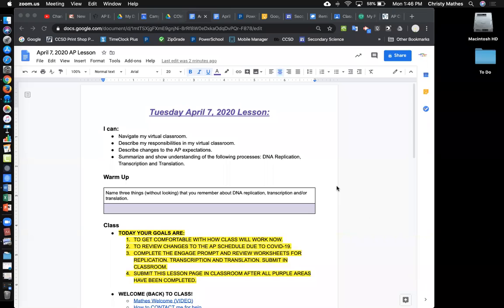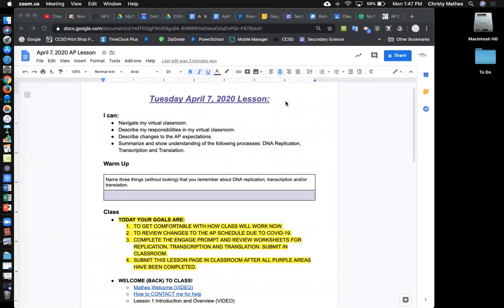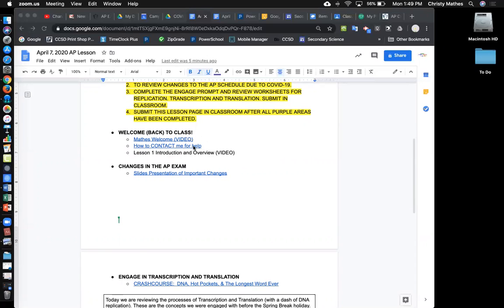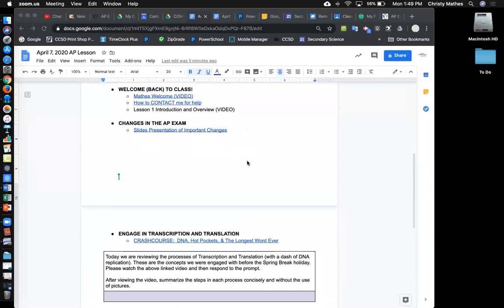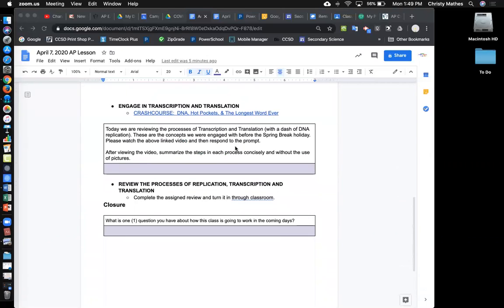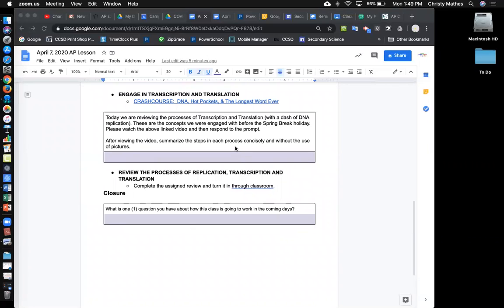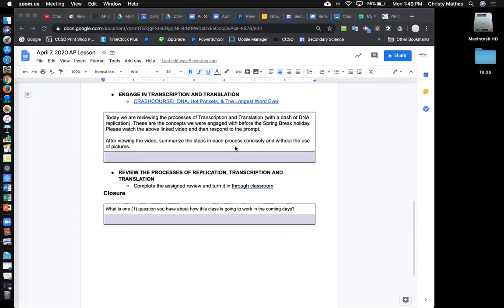AP LEsson 1 Intro